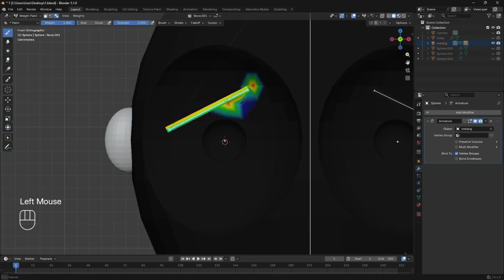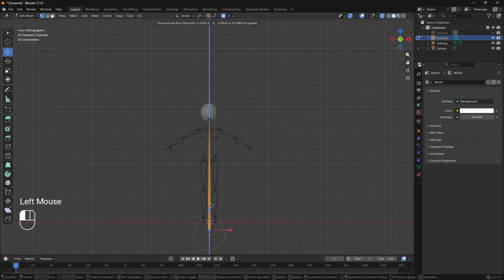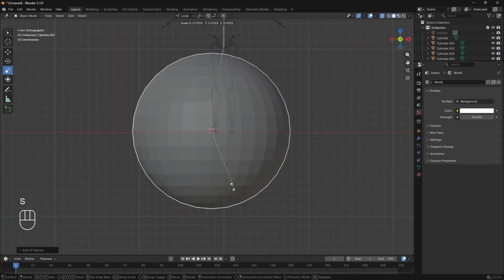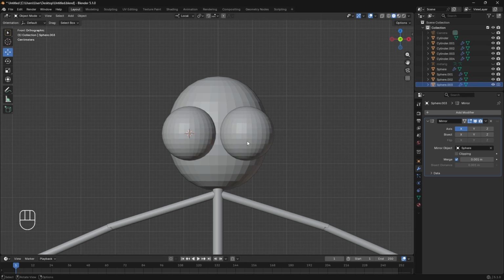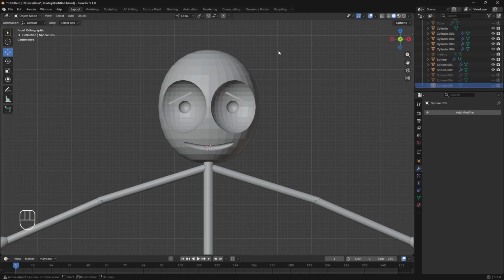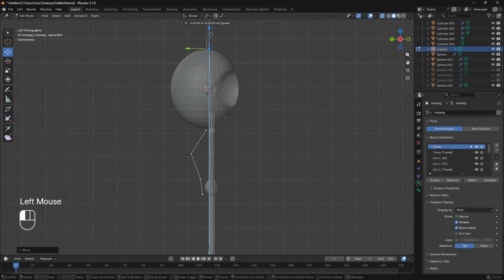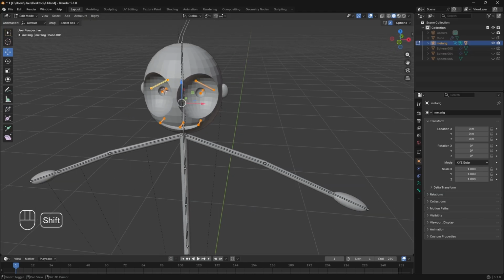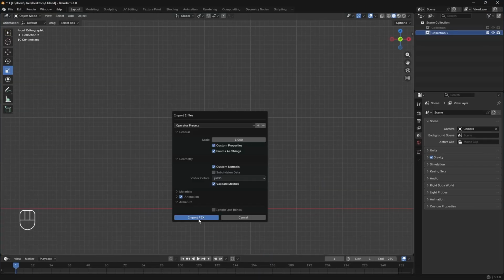Create 2D Stickman Animation in Blender | No Frame-by-Frame Drawing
Welcome to this Blender tutorial.

In this video, I show the full step-by-step process to create a 2D stickman animation style in Blender without drawing frame by frame. This method is simple, beginner-friendly, and completely free.

In this tutorial, you will learn how to:

create the stickman body
build the face, eyes, mouth, hair, and hands
use Freestyle to get a 2D outline look
create and edit the armature
add control bones for facial animation
adjust weight paint
prepare the character for animation
use Mixamo as an extra option

This tutorial is great for anyone who wants to make 2D animated videos in Blender, create YouTube content, or learn a faster animation workflow without traditional frame-by-frame drawing.